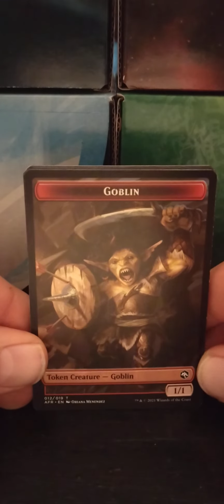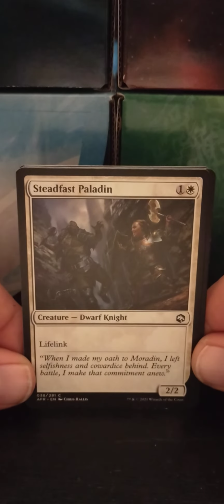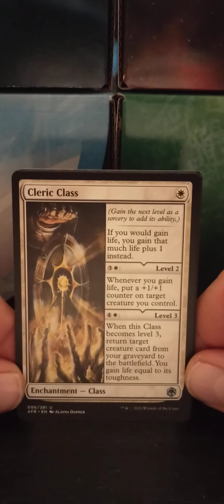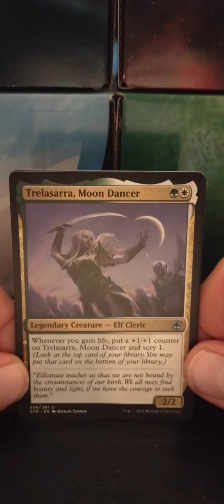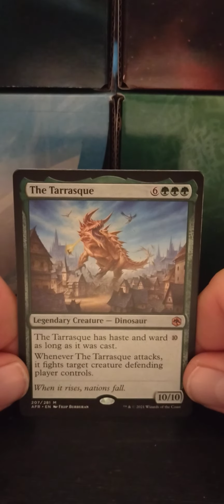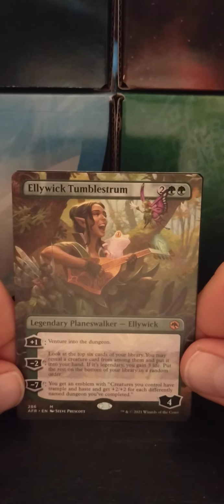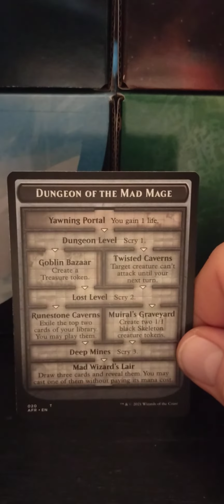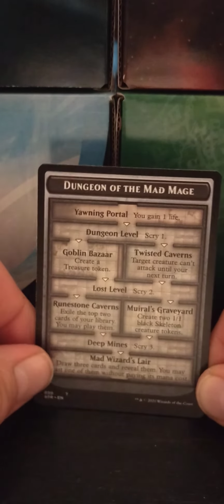One Pack Magic - Adventures in the Forgotten Realms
Everything's coming up life gains in this Set Booster of Adventures in the Forgotten Realms.